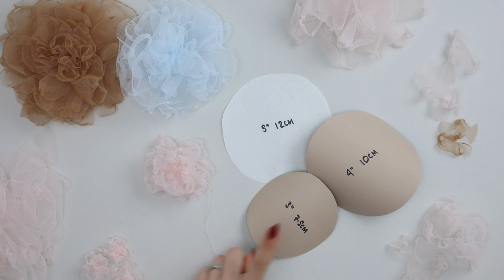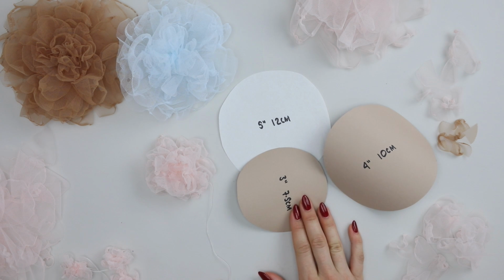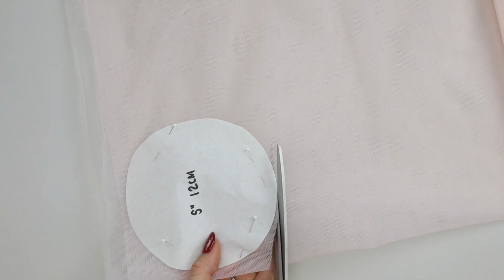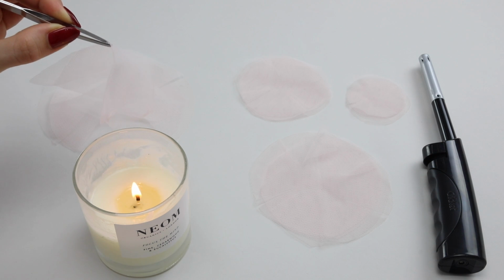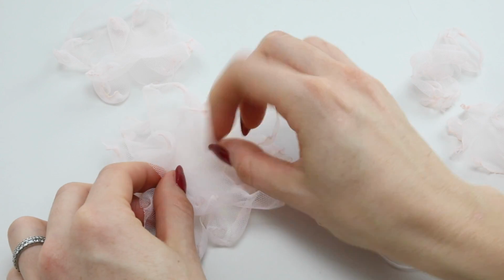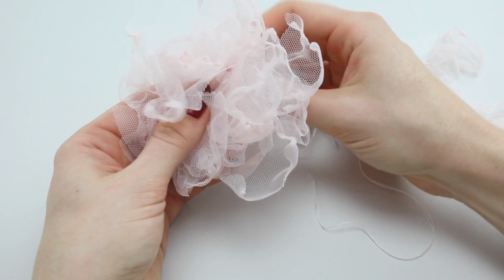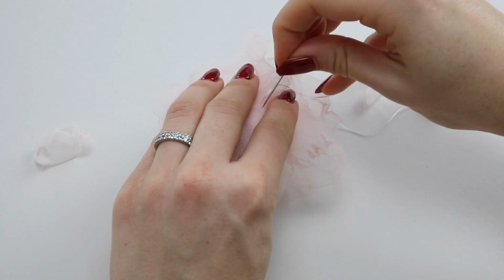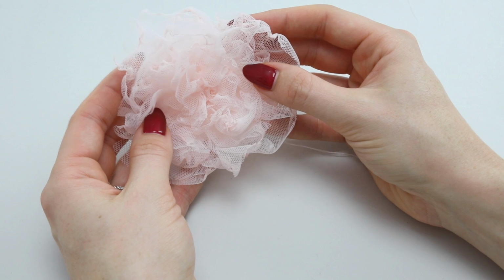How To: Make Tulle Flowers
Learn how to make tulle flowers; a simple and easy technique. Tulle flowers can add a couture embellishment to your project, alternatively make tulle flowers as a brooch or corsage.

The colours Blush, Blue and Bronze feature in this tutorial.